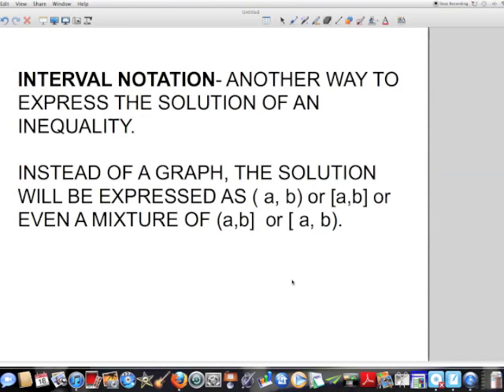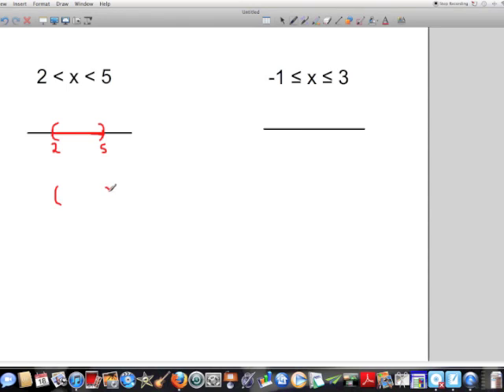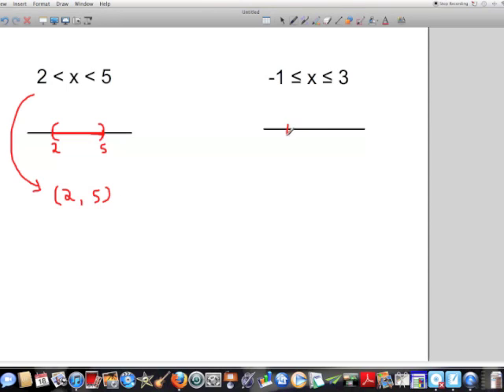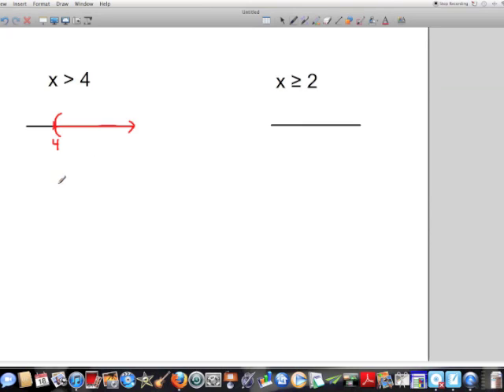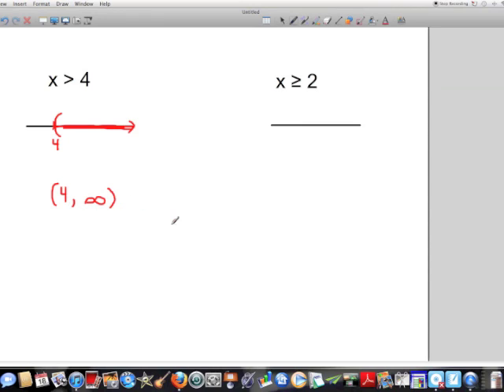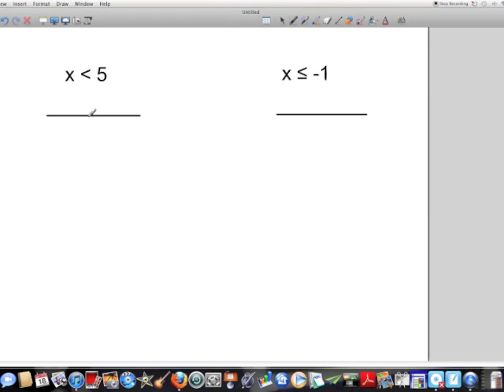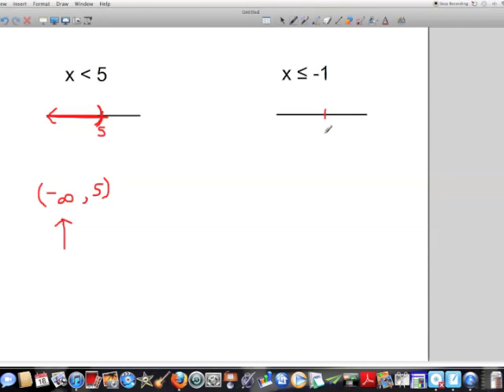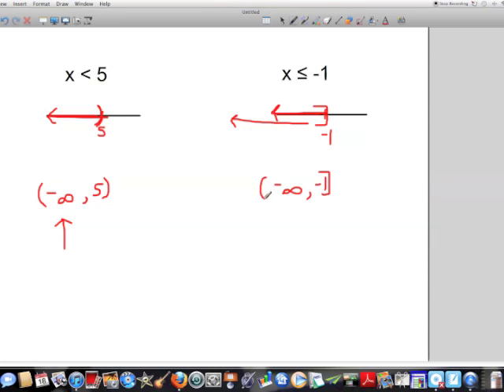MAT0024 INTERVAL NOTATION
Write interval notation for inequalities.